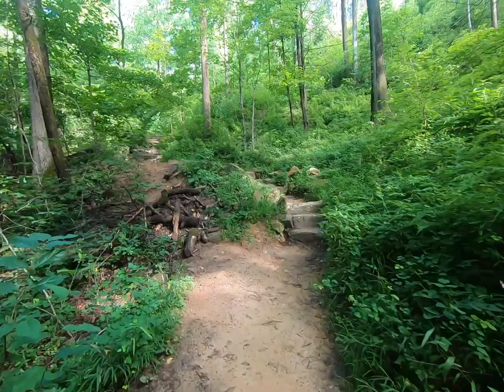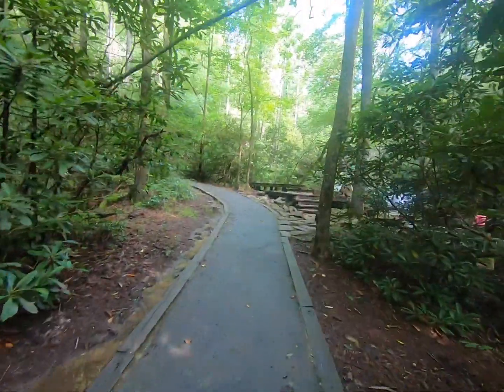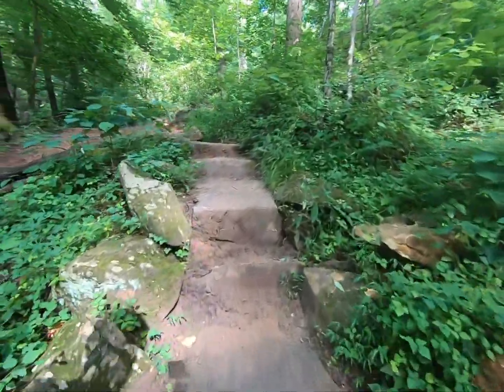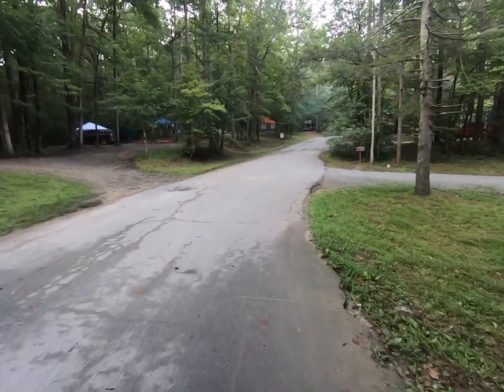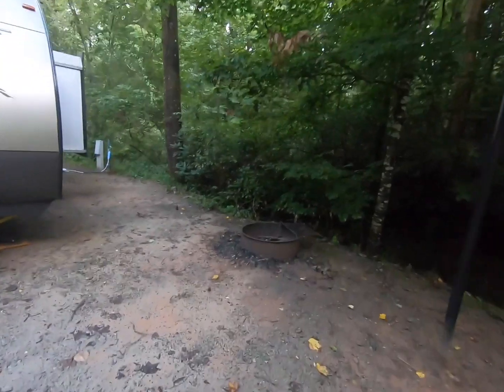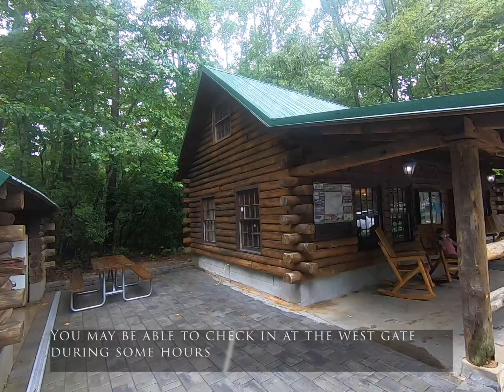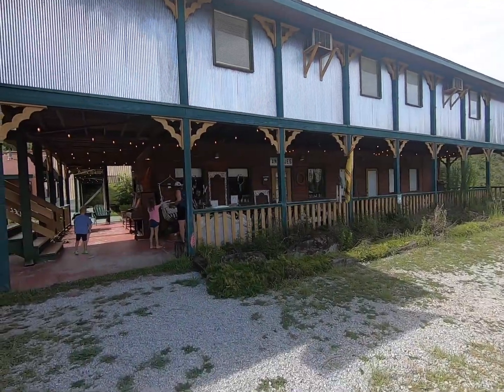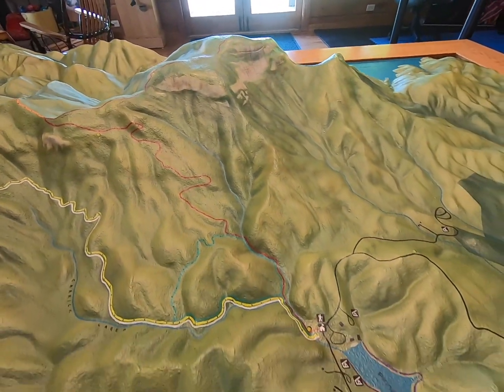Table Rock State Park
Table Rock State Park is along Scenic Highway 11 in the upstate of South Carolina. It's an outdoor enthusiasts playground with fantastic hiking, fishing, swimming, and kayaking, to name a few of the activities of the park. There are several waterfalls along the 12 miles of trails, including Carrick Creek Falls, where you can get in and play under the waterfall.

We show some of the scenes along the Carrick Creek trail, the campgrounds, and a little trip out of the park for ice cream at the historic Pumpkintown Mountain Opry.

There's a reason Table Rock is one of the most popular of the South Carolina State Parks. Watch and see for yourselves.

Camping must haves for us:

Anderson levelers
Leveling blocks for tongue and stabilizers
30 Amp Surge Protector
LevelMate Pro, for easy leveling in the truck
Tire Minder, tire pressure monitoring system
Camping Loveseat
Compact folding table, MUST HAVE, same height as Blackstone

Camera gear used:

Canon M50
GoPro Hero 11 Black
Mavic Mini 3 pro